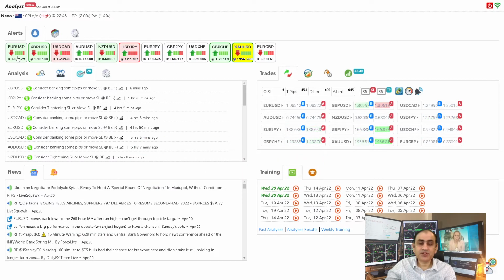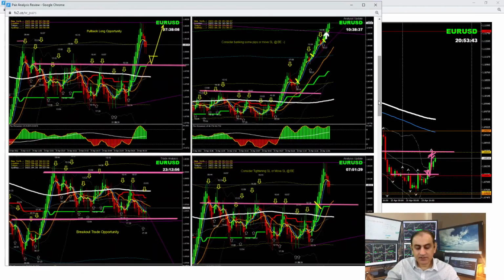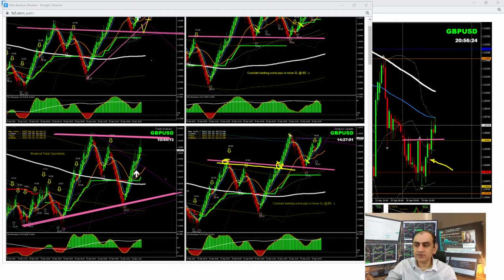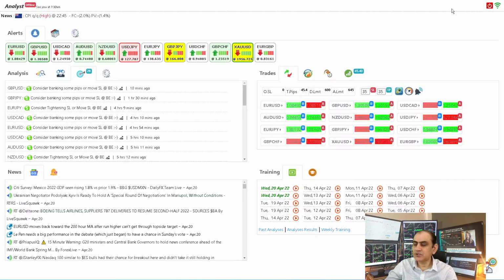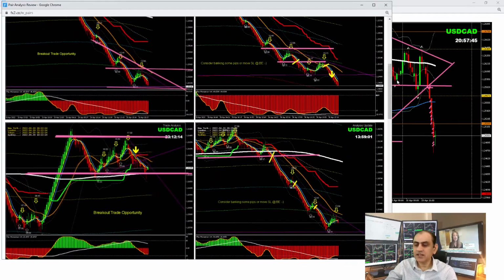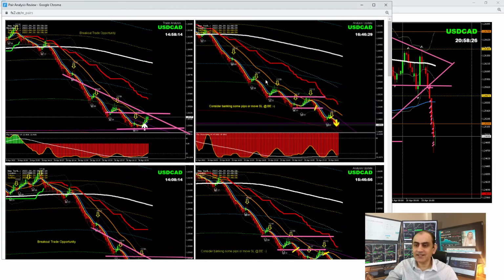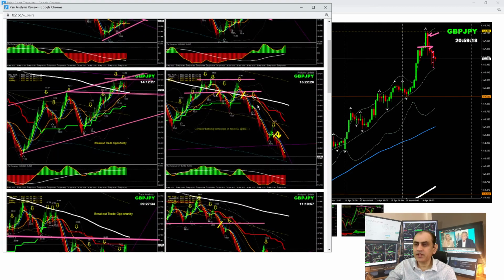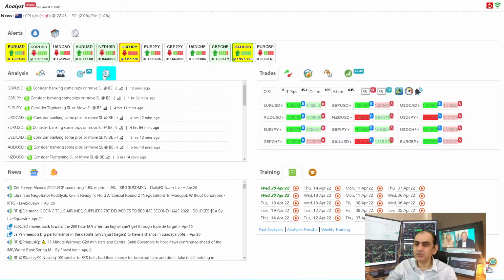Live Forex Trading & Intraday Analysis EURUSD, GBPUSD & USDCAD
Three Steps To Become a Successful Trader & Get funded:

1) LEARN
2) PRACTICE
3) GET-FUNDED

NFP News Trading

Best regards,

Ashraf Noor.